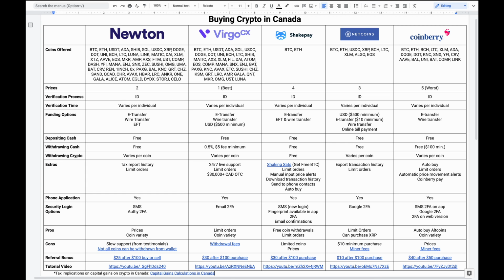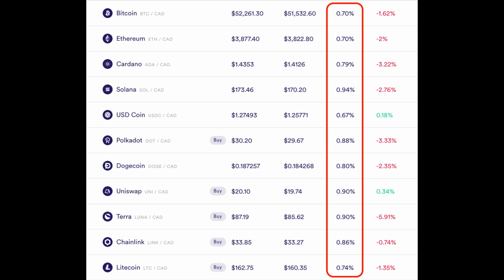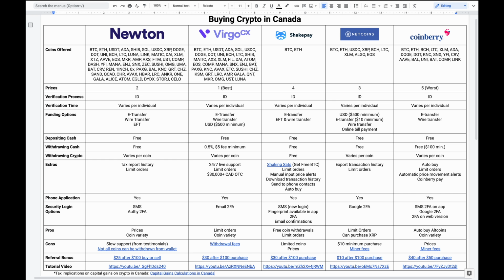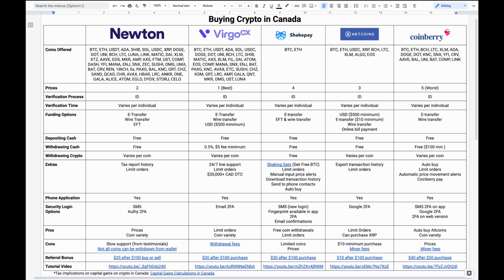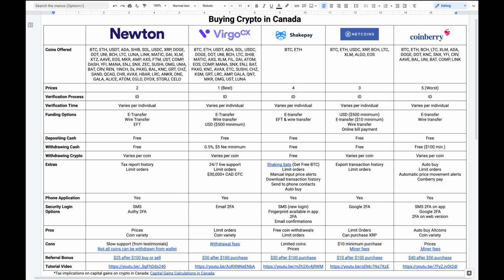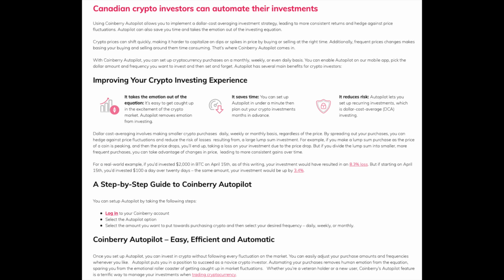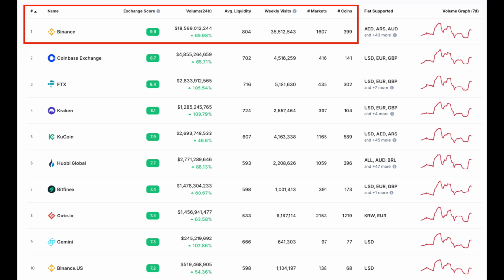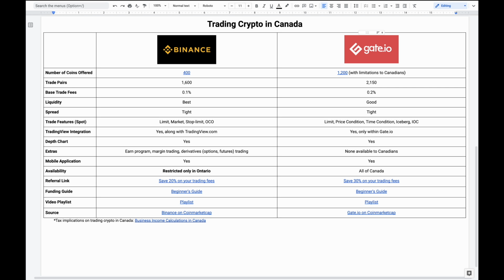Best Way to Buy and Trade Crypto Canada 2022 (VirgoCX, Newton, Shakepay, Netcoins, Binance, Gate.io)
Here are the best ways to both buy and trade crypto in Canada in 2022.

0:00 - Introduction
0:57 - Newton
2:40 - VirgoCX
3:59 - Shakepay
5:23 - Netcoins
6:09 - Coinberry
7:20 - Binance
8:28 - Gate.io

Earn crypto on your crypto with NEXO (a lending platform). Get $10 of BTC after making a $100 deposit